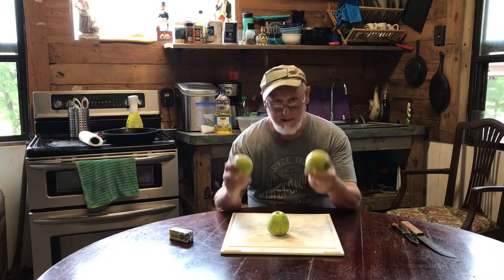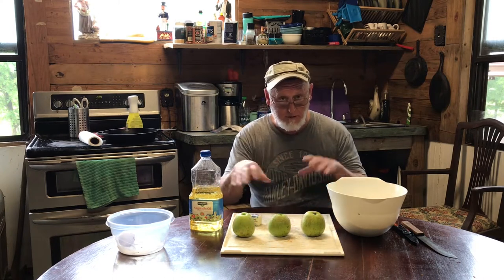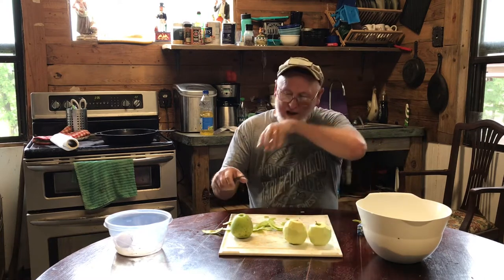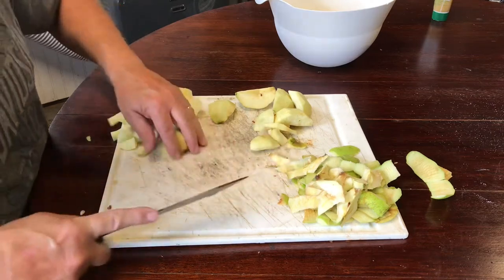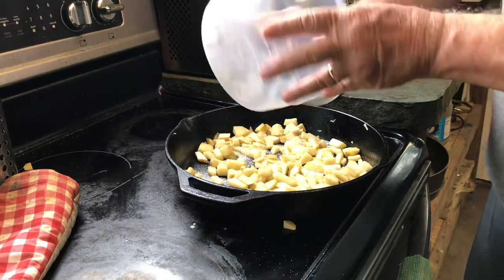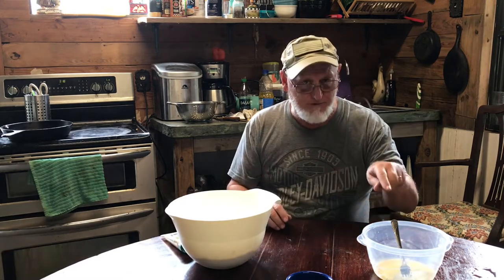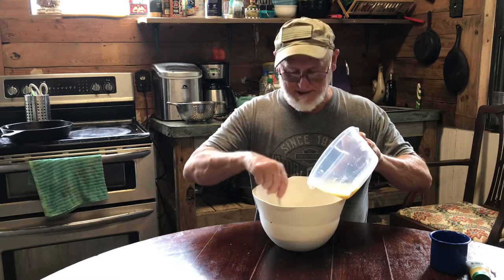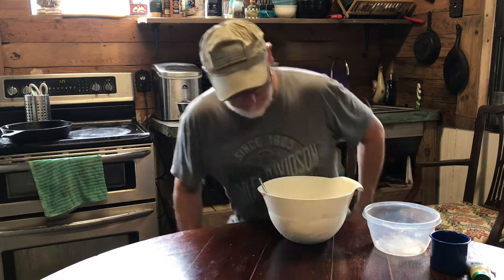Homemade Apple Fritters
Homemade apple fritters made from our apple tree